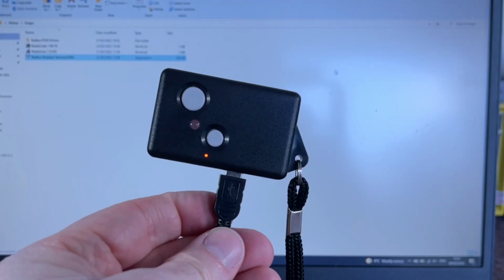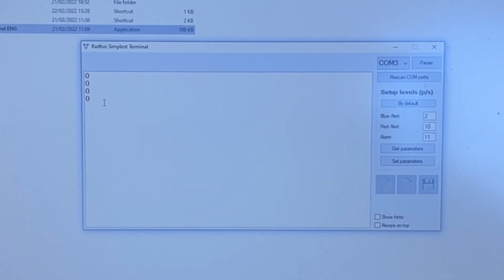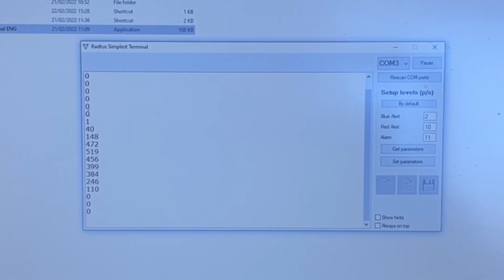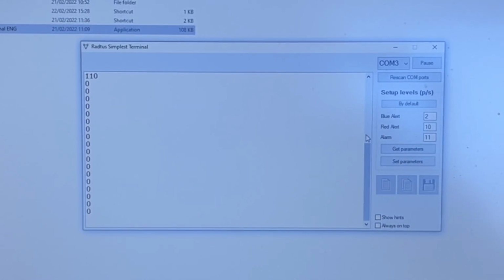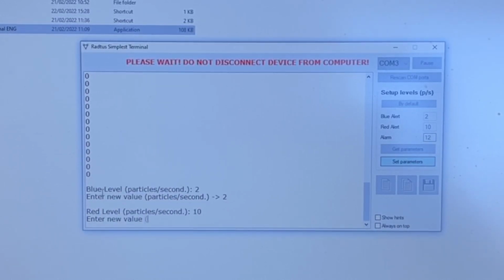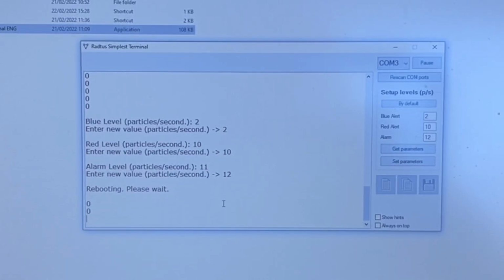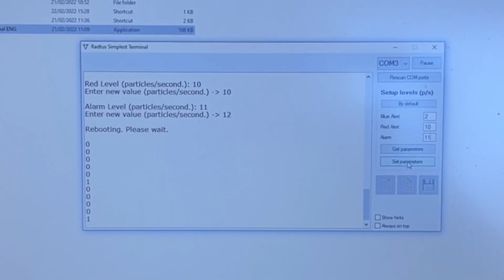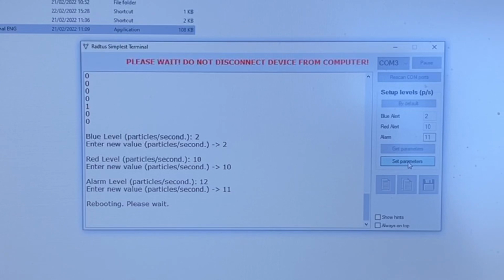RADTUS R103 Keyring Geiger Counter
Review of the Radtus R103 Keyring geiger counter from Russia.

Update 19/3/22* Paypal has now blocked all payments to and from Russia - the developer is looking at other was to take payment. The Russian postal service is still operating and sending packages outside of the country. The website is back up and running and the developer is taking orders if you want one!!

This is a fantastic little device and I hope everyone who wants one will be able to get their hands on one eventually.